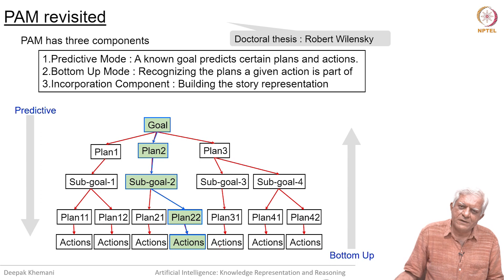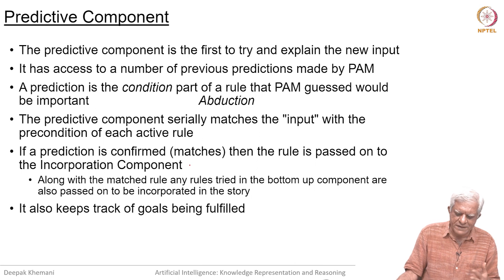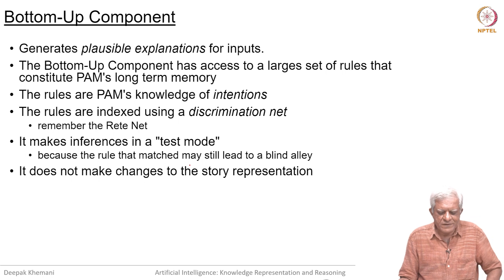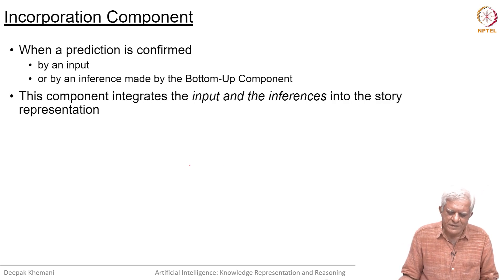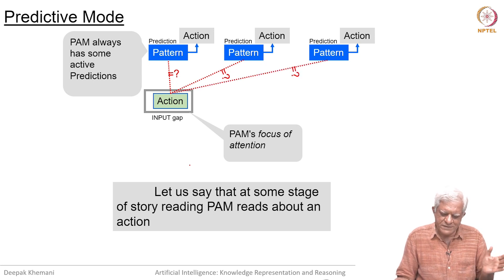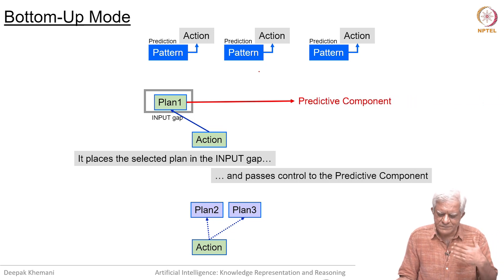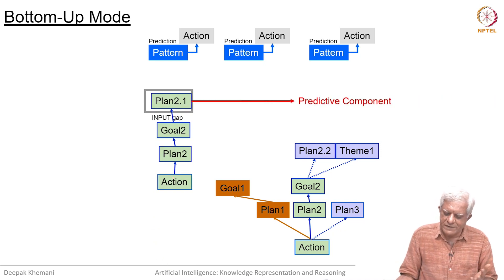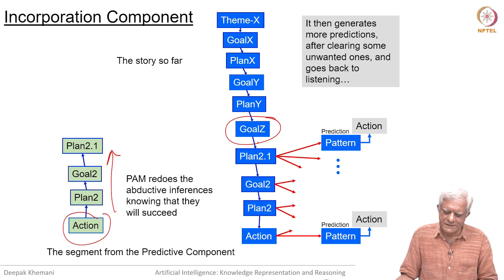Plan Applier Mechanism (PAM)